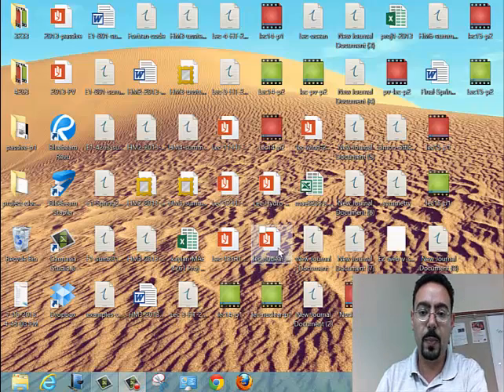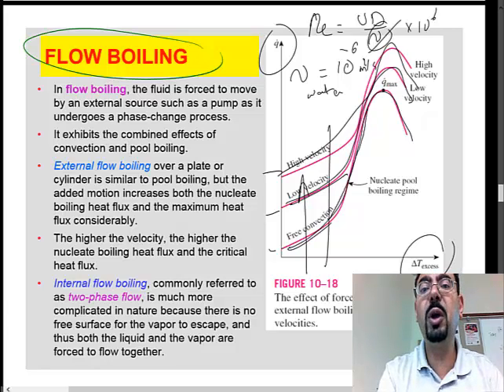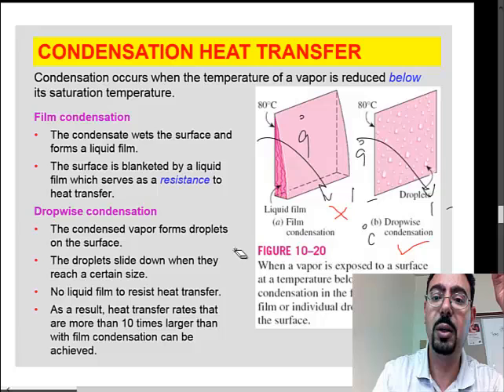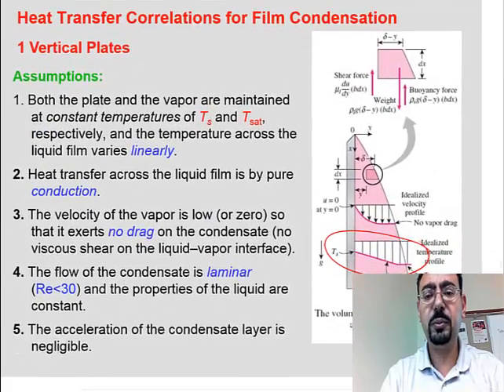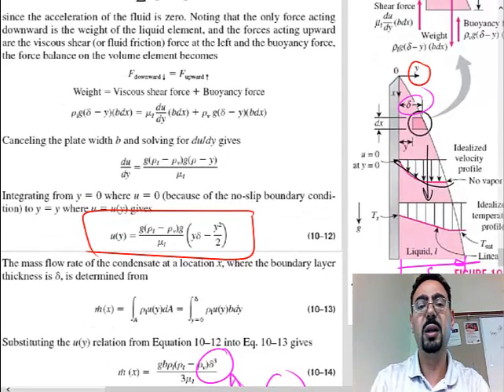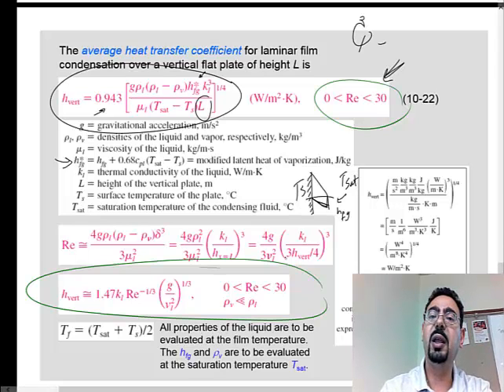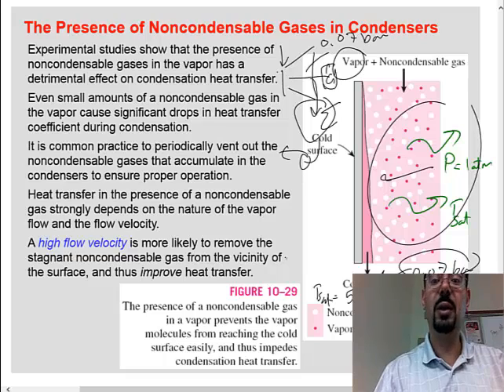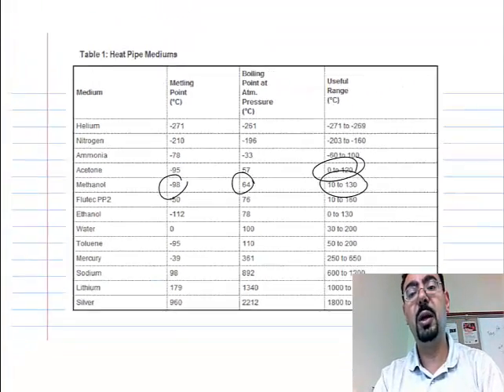Heat Transfer: Condensation